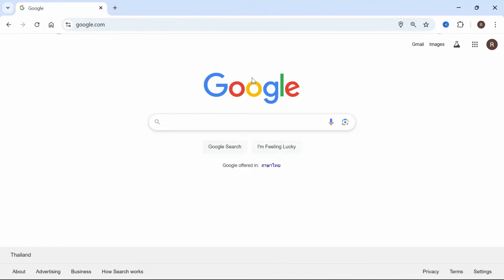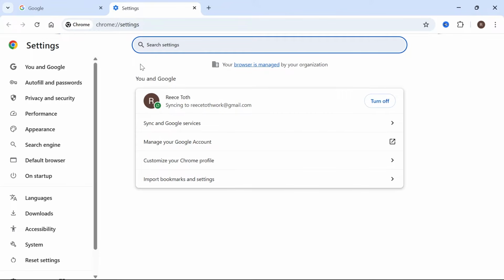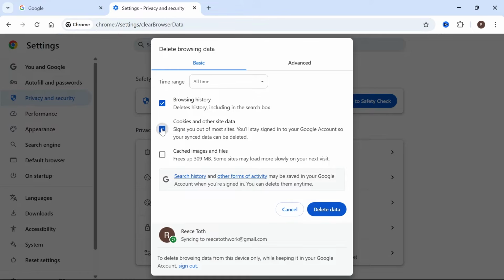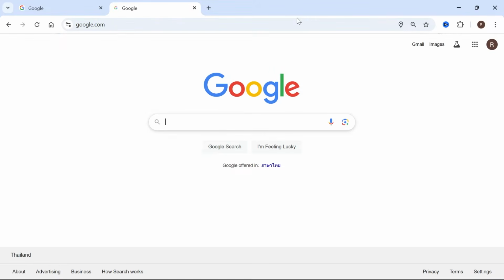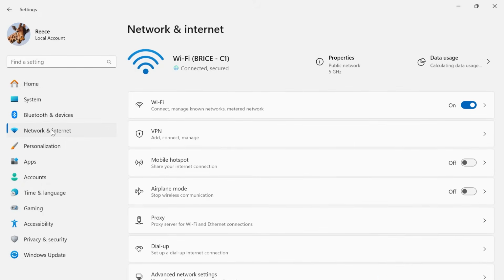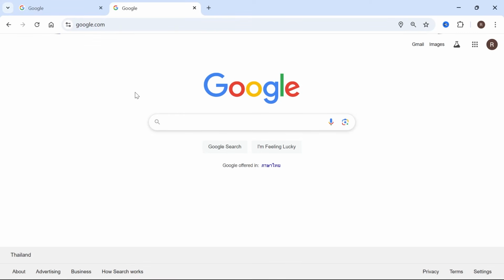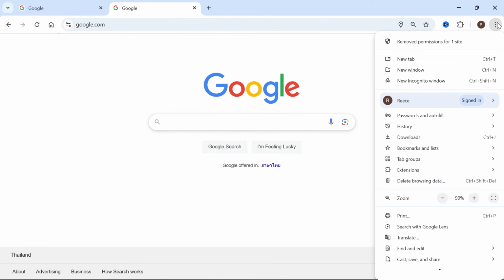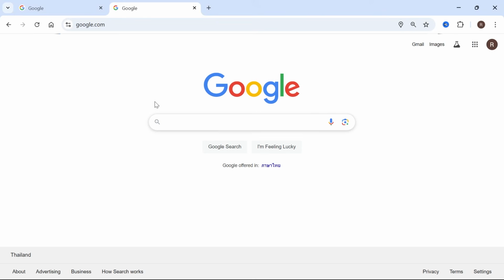How To Fix YouTube Offline Problem "Connect To Internet"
In this video, learn how to fix the YouTube "Connect to Internet" error when trying to watch videos offline. Whether it's a network issue, app glitch, or incorrect settings, this guide will help you resolve the problem on iPhone, Android, or PC.